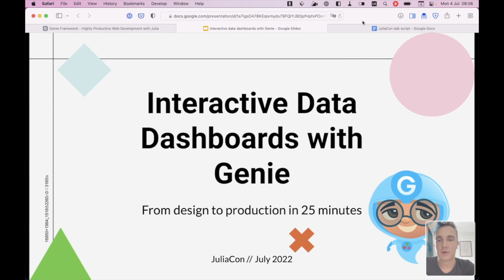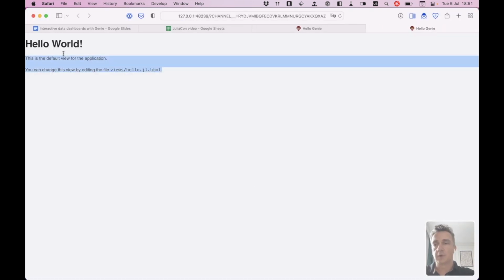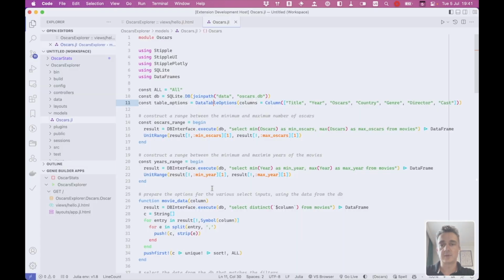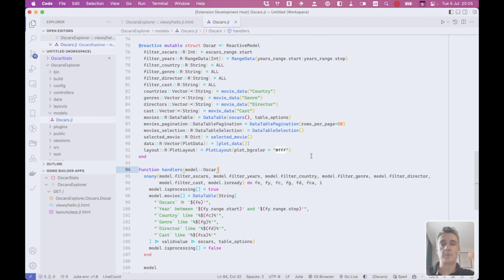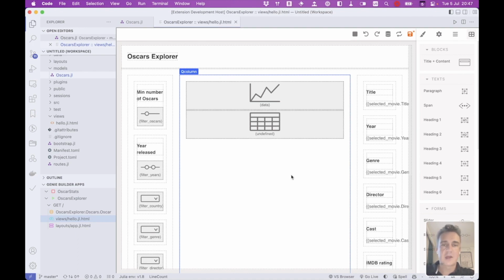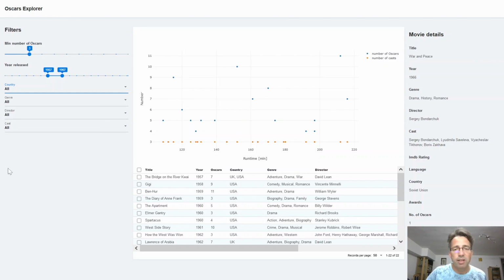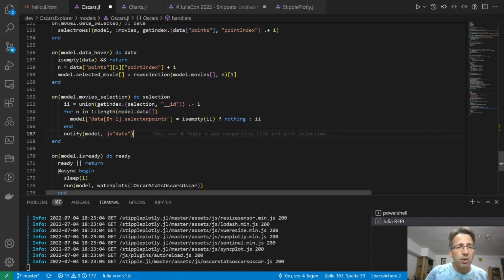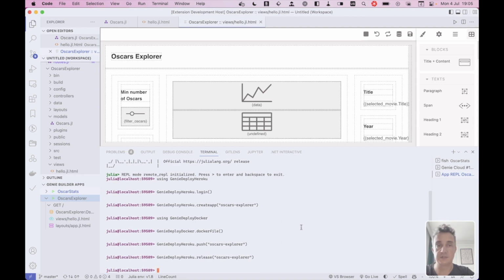Interactive Julia Data Dashboards with Genie | Adrian Salceanu, Helmut Hänsel | JuliaCon 2022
Genie provides a powerful set of features for fast and easy creation of interactive data dashboards, helping data and research scientists to design, build, and publish production ready interactive apps and dashboards using pure Julia. In this talk we'll explain and demonstrate how to build a production ready, powerful data dashboard, going from 0 to live in 20 minutes!

Contents
00:00 Opening and introduction
02:25 Building our data dashboard
03:10 Building our UI with Genie Builder (no-code editor)
06:40 Backend and data functions; connecting UI with backend
15:05 Advanced plotting and data interactions
22:42 Deploying our dashboard

for the video timestamps!